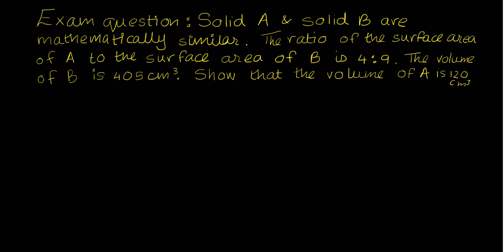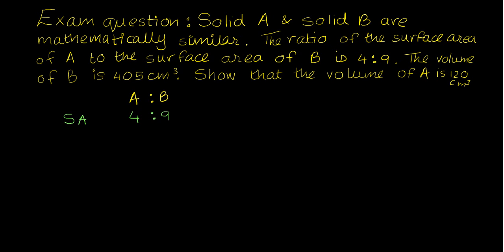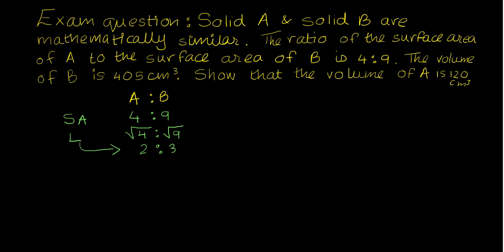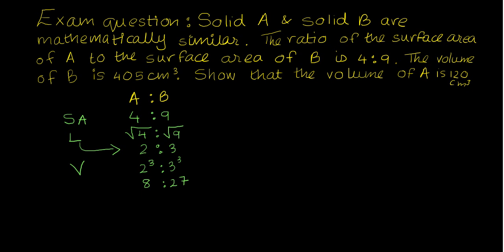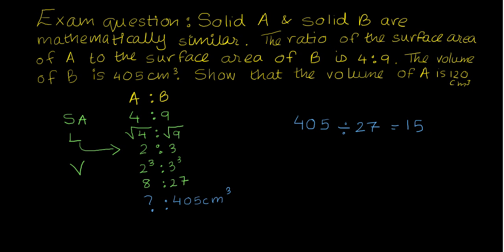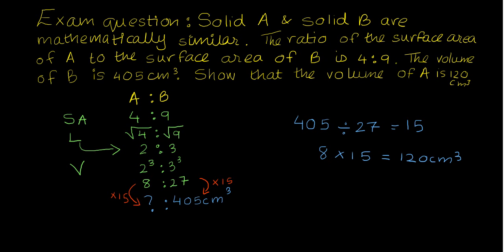Exam question on 3D similar shapes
A short video on an exam question  on the topic 3D similar shapes